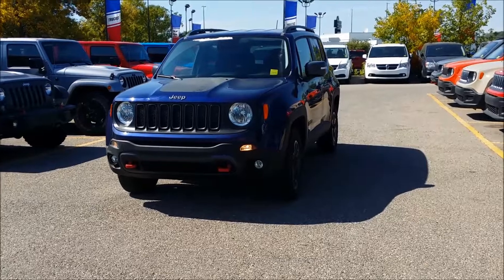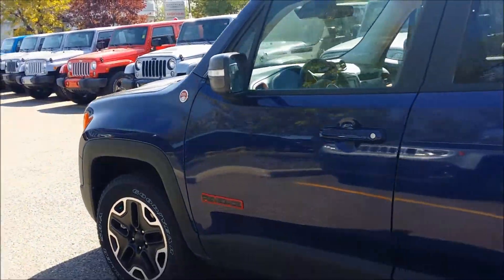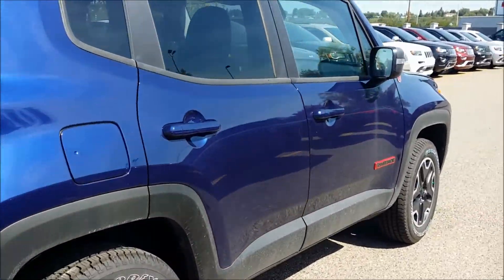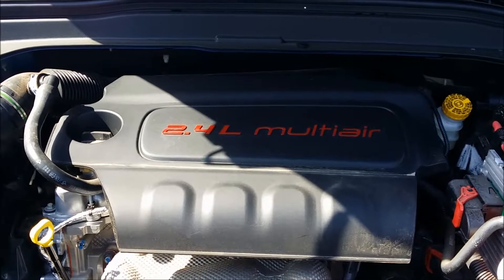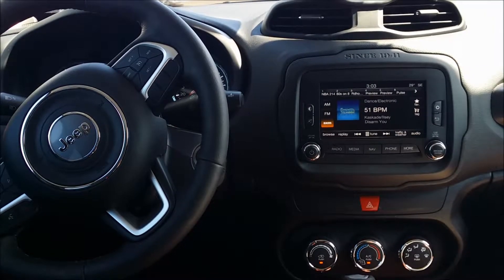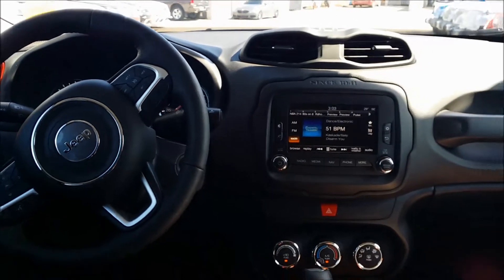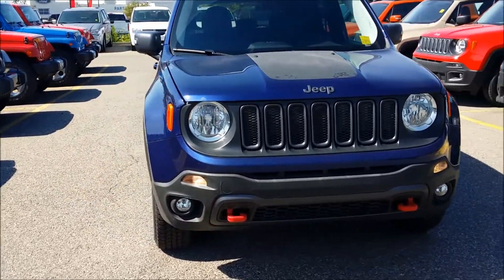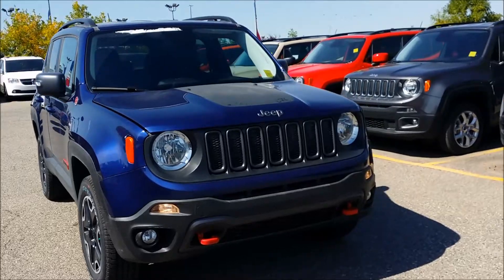Brand New | 2016 Jeep Renegade Trailhawk | Courtesy Chrysler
or in store!
125 Glendeer Circle S.E. Calgary, AB